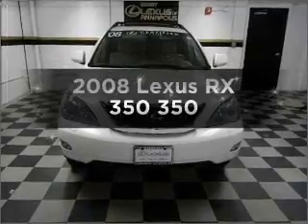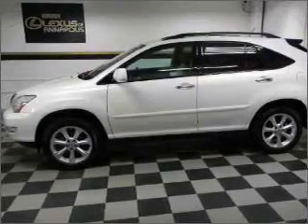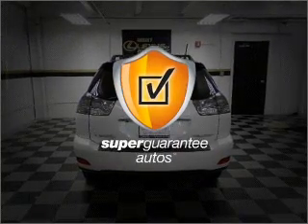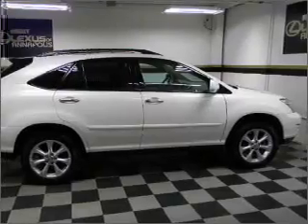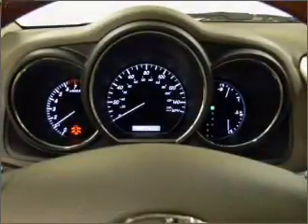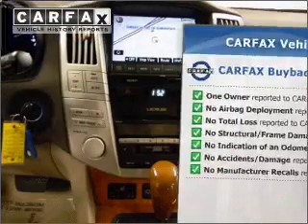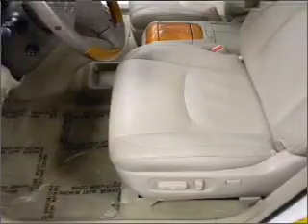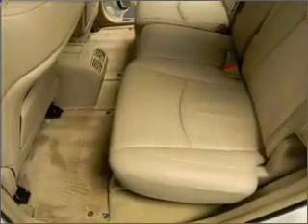2008 Lexus RX 350 - Annapolis MD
Year: 2008
Make: Lexus
Model: RX 350
Trim: 350
Engine: 3.5 liter 6 cylinder 24 valve
Transmission: 5-Speed Automatic
Color: Crystal White
Mileage: 62405
Address:
121 Ferguson Rd.